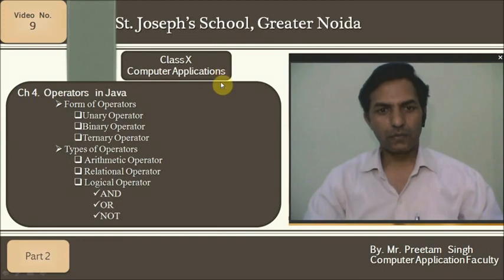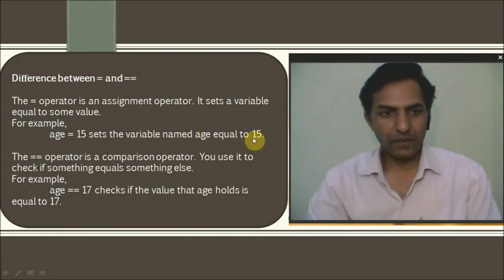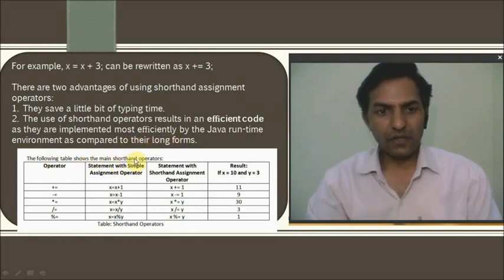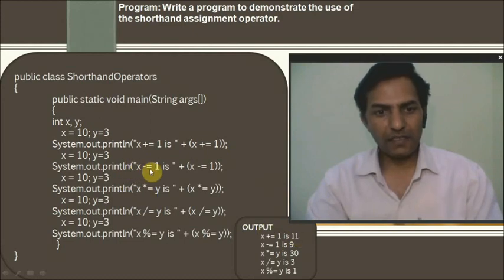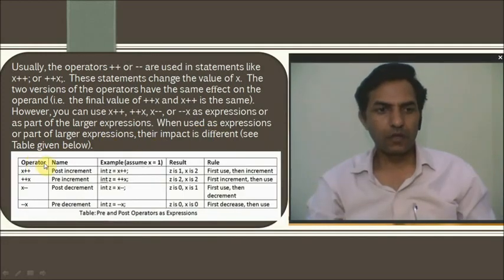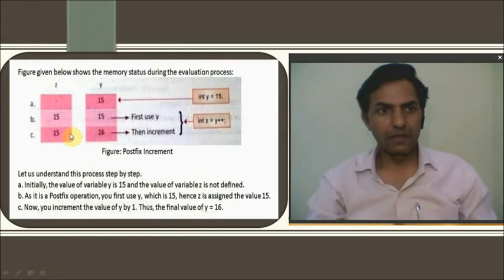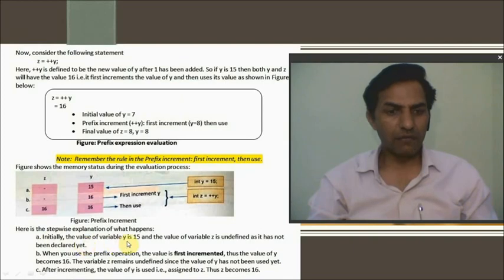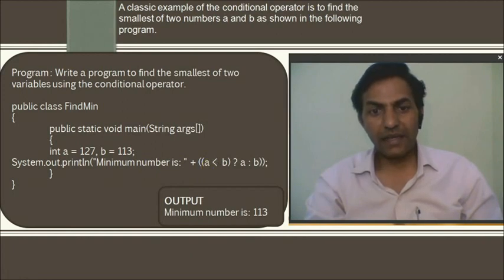Ch 4. Operators in Java ( Part 2) Class 10 Computer Applications